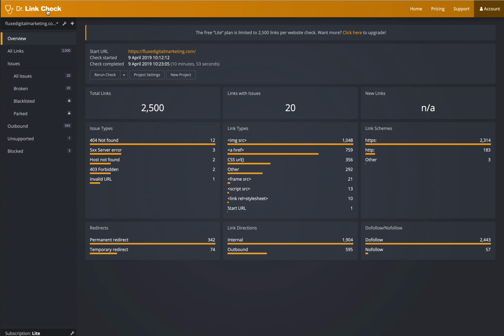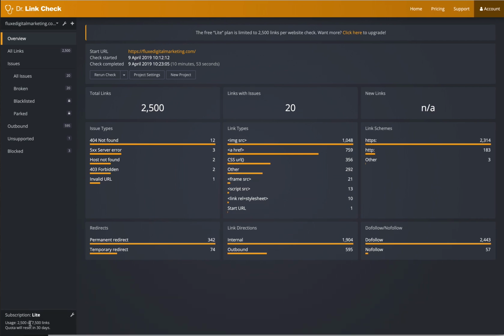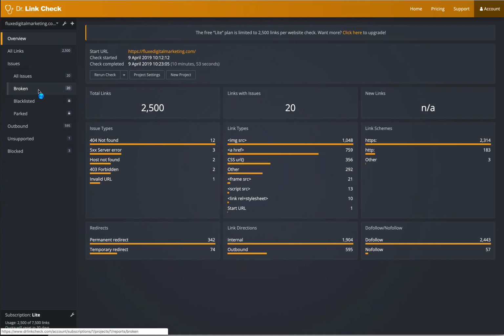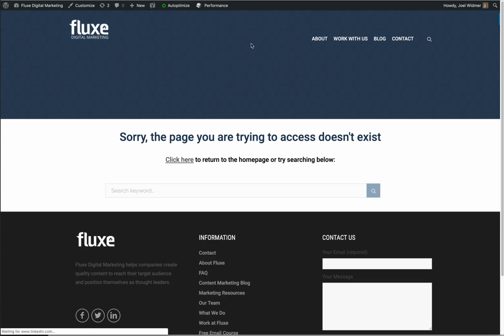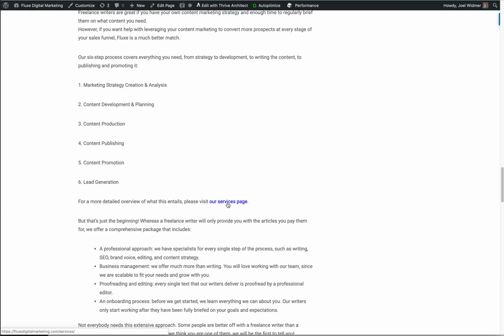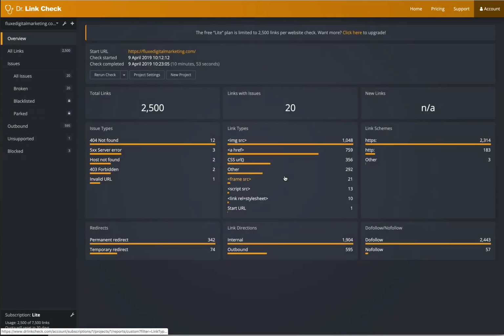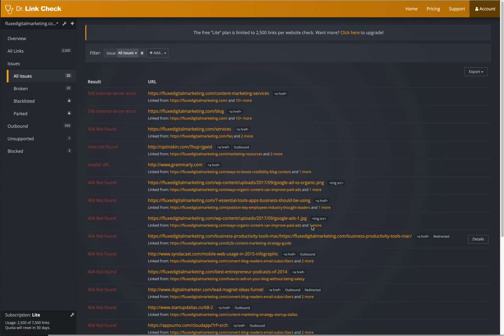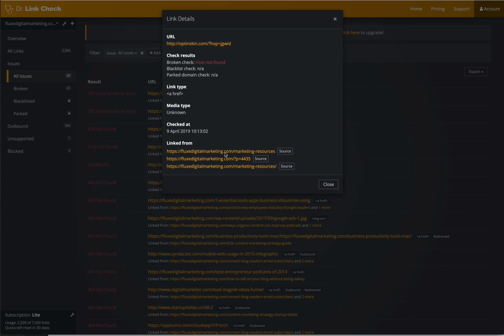Free Tool to Find & Fix Broken Links on Your Website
How to find and fix broken links on your website with this free tool. This works for finding both internal and external broken links.